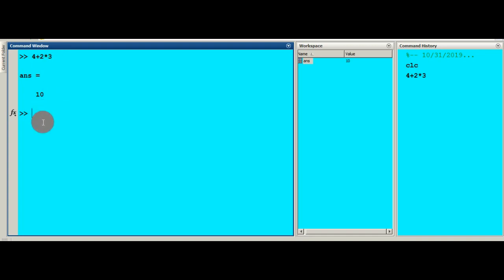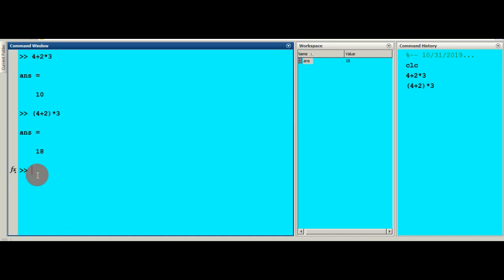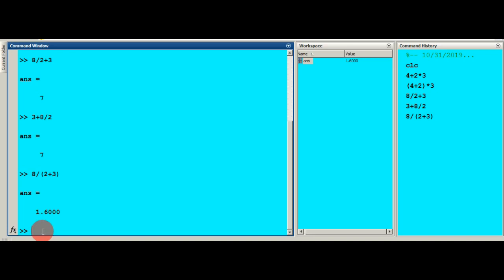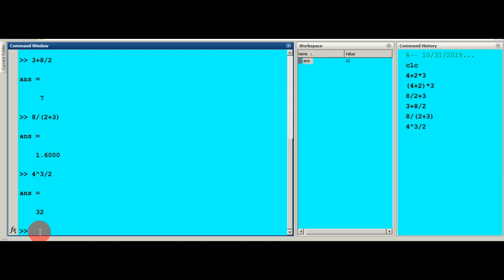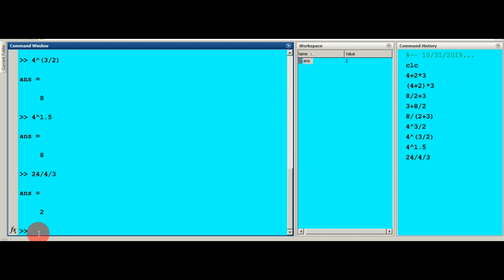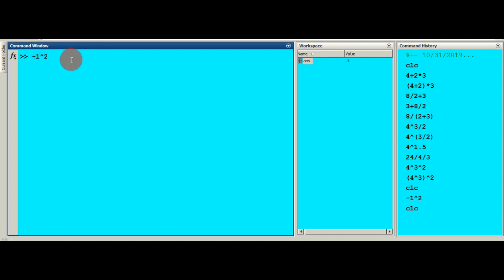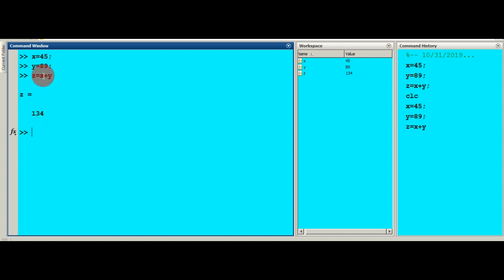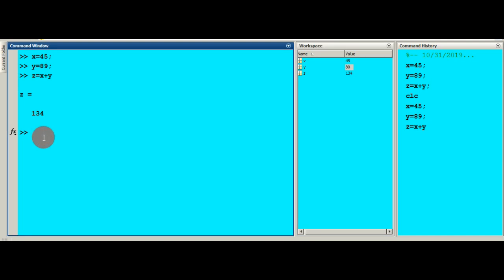MATLAB BASICS LECTURE NO-6 || ORDER OF OPERATION || MODIFY VARIABLES USING WORKSPACE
In this video lecture, you will learn about

ORDER OF OPERATION WITH EXAMPLES

1.ADDITION & MULTIPLICATION
2.ADDITION & DIVISION
3.POWERS AND DIVISION
4.If the SAME OPERATOR used twice ,thrice & so on
5.POWERS OF NEGATIVE NUMBERS

MY FAVOURITE EQUIPMENTS:
🎙️ MIC BOYA M1
📱MOBILE PHONE
📟WACOM PEN TABLET